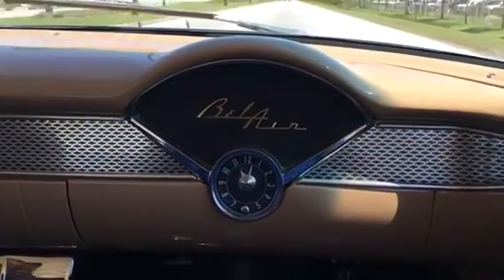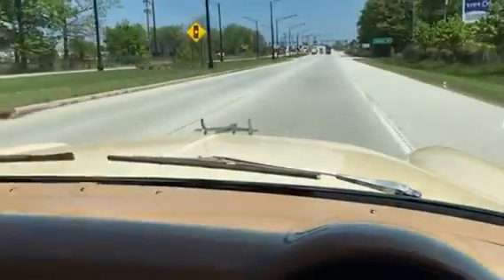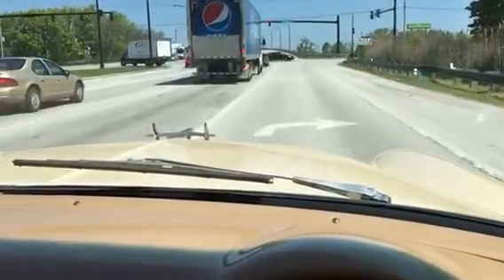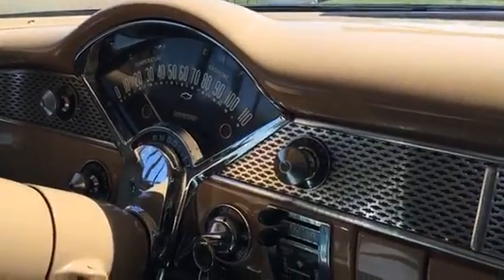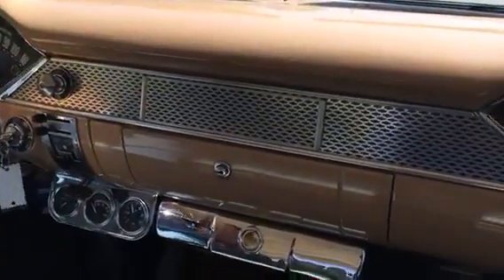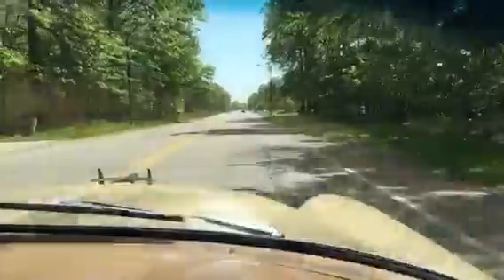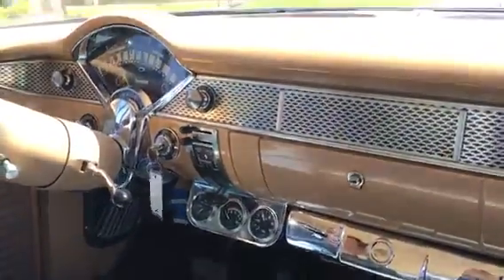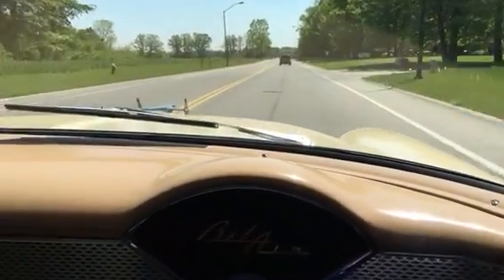57 Belair Drive